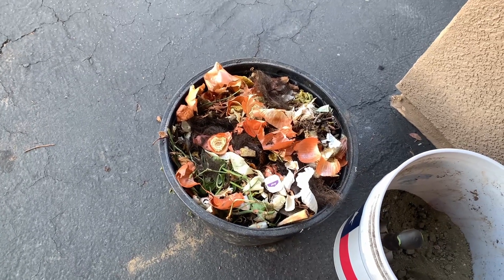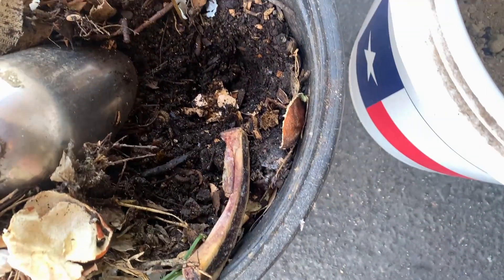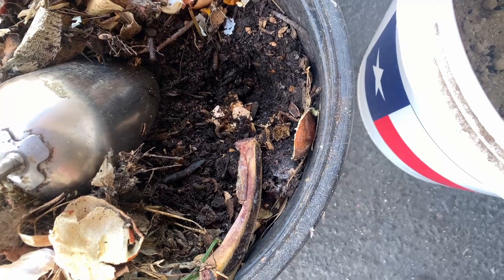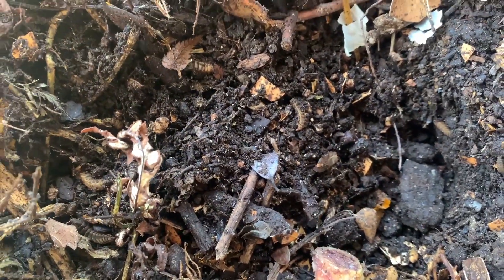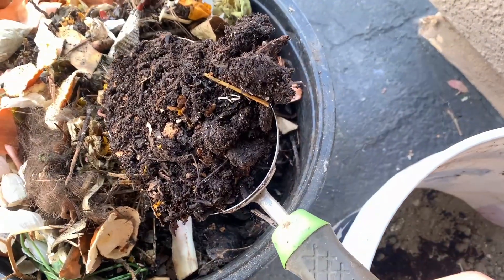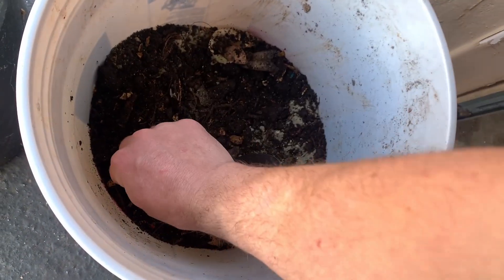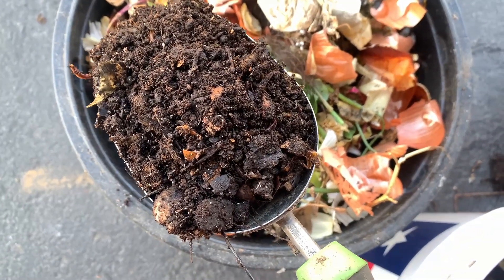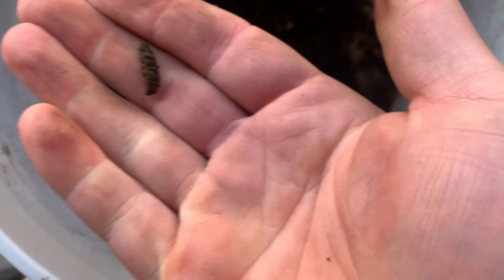5 gallon composting, with Soldier Flies, Worms and Springtails.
Pretty easy and serves as an amendment/ top dressing for my 20-30 plants on the patio.